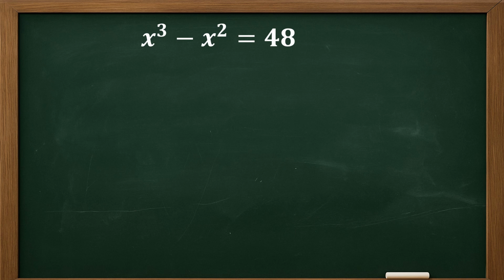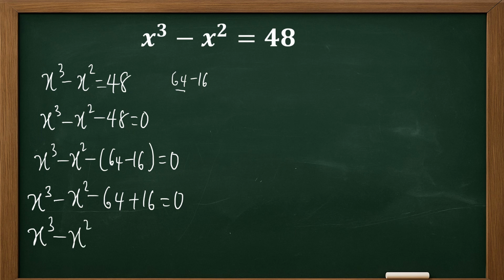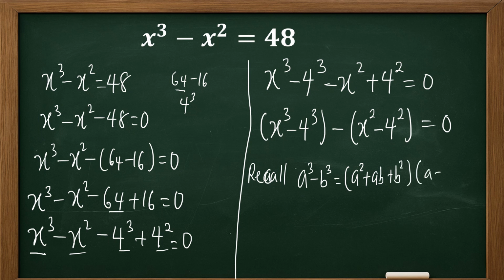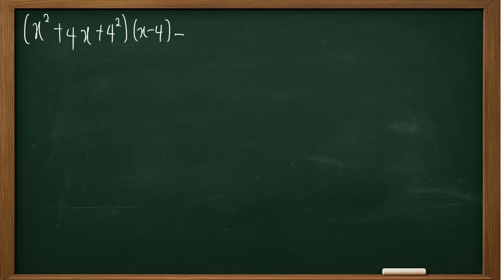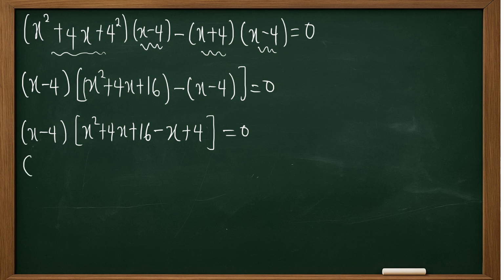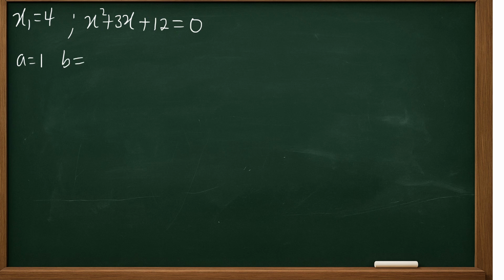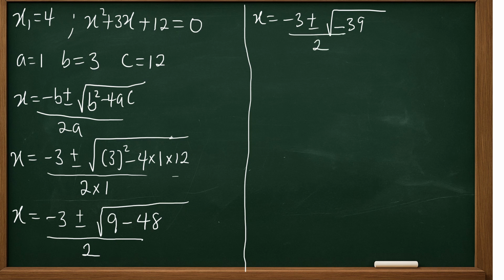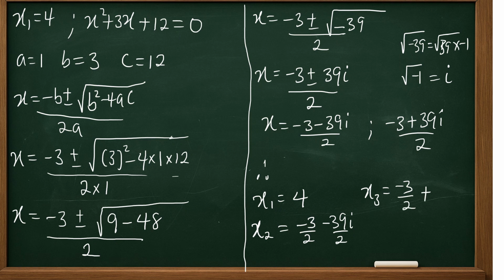Entrance Exam Question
In this video, we dive into a difficult exponential equation that often stumps even the most skilled math enthusiasts. If you love challenging problems and want to sharpen your problem-solving skills, this is the perfect exercise for you.

🔍 What you’ll learn:

Step-by-step approach to solving complex exponential equations

Tips and tricks to tackle Olympiad-level math problems

How to think critically under pressure

Whether you’re preparing for math competitions or just love a good challenge, don’t miss this deep dive!